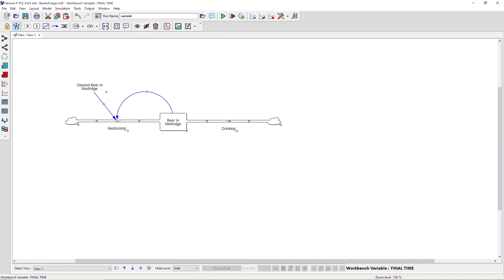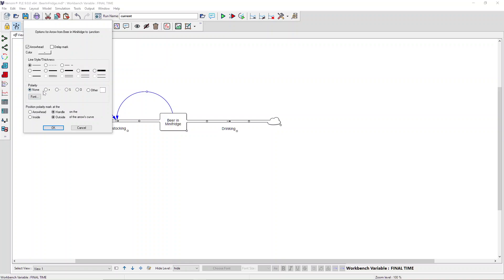Arrow Polarity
Short how-to video specifically for the updated interface in Vensim v9